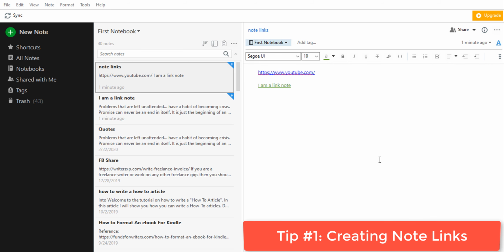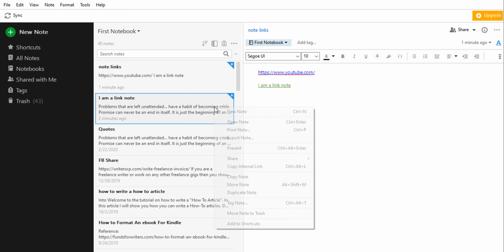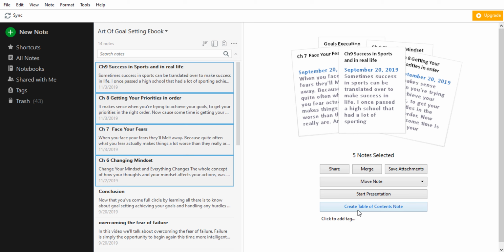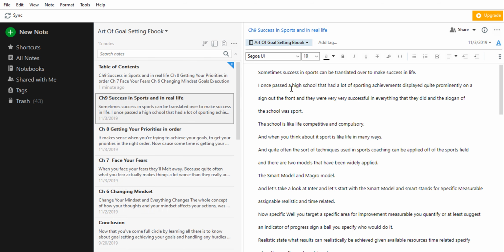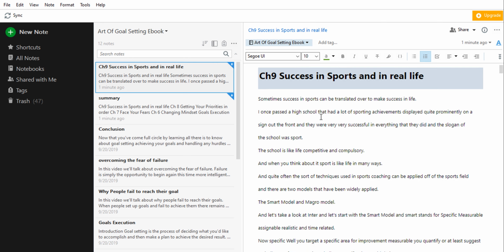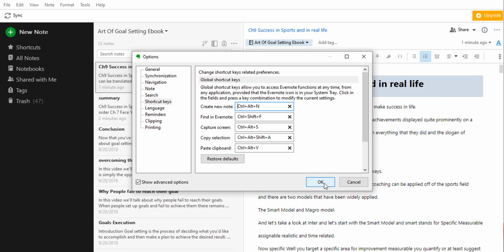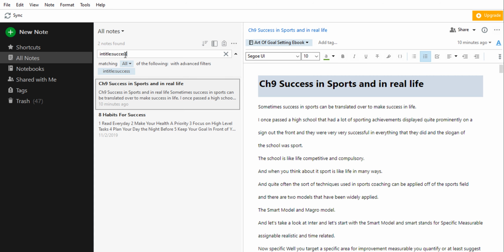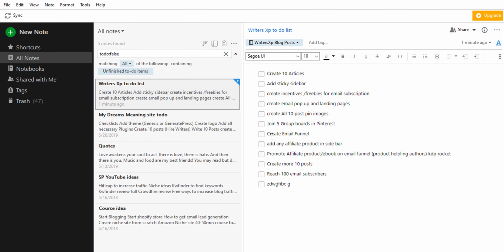Evernote Tips and Tricks You Should Use in 2020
Hi, guys
In this video, I will show you 7 Evernote tips and tricks that you can use in 2020 to become more productive.

These Evernote hacks are easy to use and it will drastically improve your productivity rate.

I am also using these Evernote tips and it has really improved the way I am now using Evernote.

Some Evernote tips are easy and some are more advanced that very few people are using in their daily life, which Is why they are not able to use the features of Evernote more efficiently.